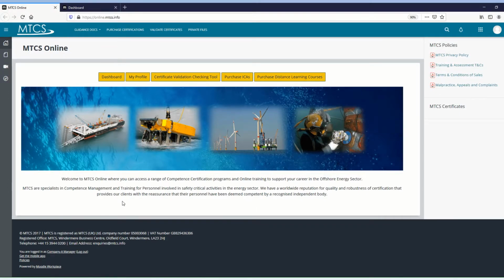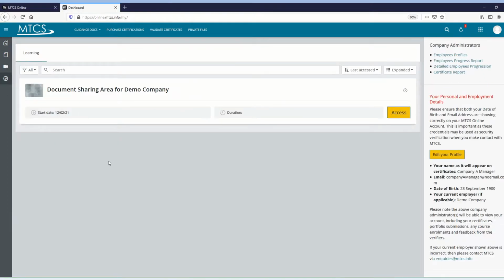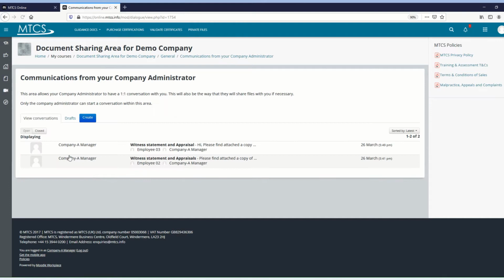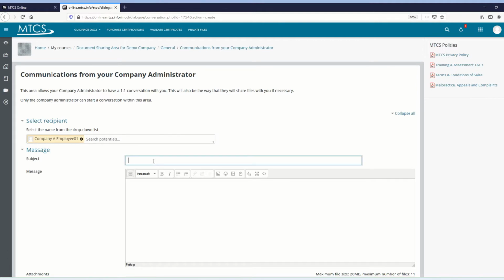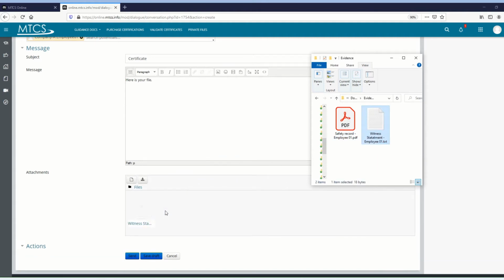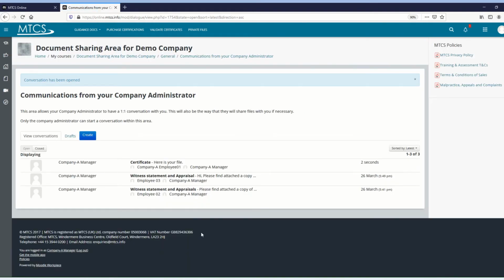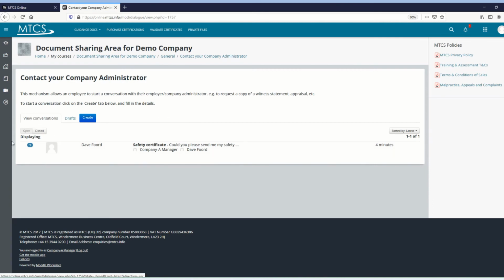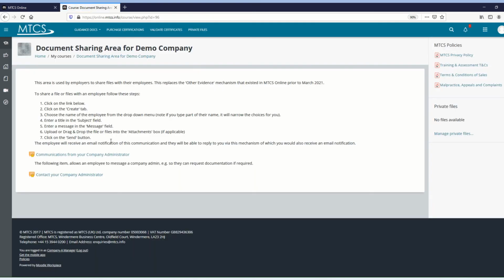MTCS Company Admins - Part 1: Sharing files with employees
This video is designed for mangers who have been designated as 'administrators' for personnel enrolled on the MTCS Competence Certification program. The video provides guidance on how to share evidence files with your employee, who is working towards a Certificate of Competence with MTCS.
MTCS are specialists in competence management and training for personnel involved in safety-critical activities in the energy sector.

With MTCS Online, users can access a range of competence certification programs and online training to support their career in the offshore energy sector.

MTCS are specialists in competence management and training for personnel involved in safety critical activities in the energy sector. We have a worldwide reputation for quality and robustness of certification that provides our clients with the reassurance that their personnel have been deemed competent by a recognised independent body.